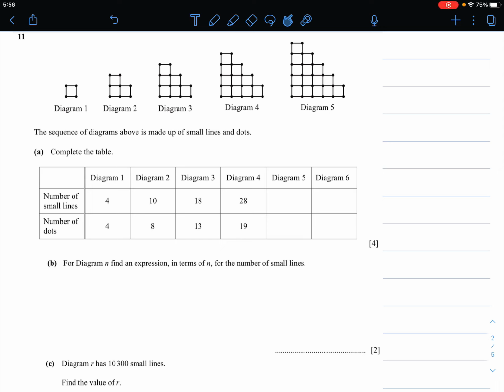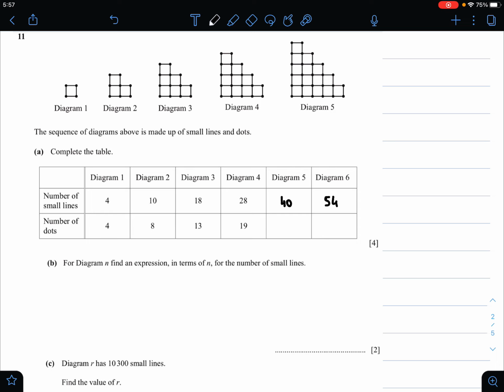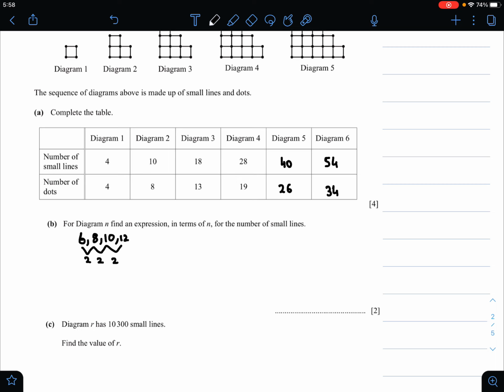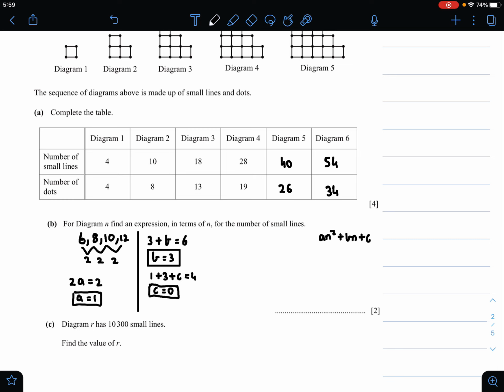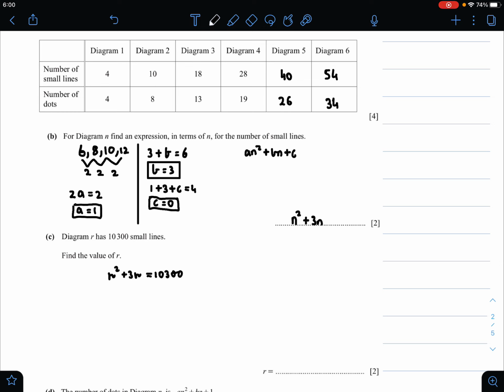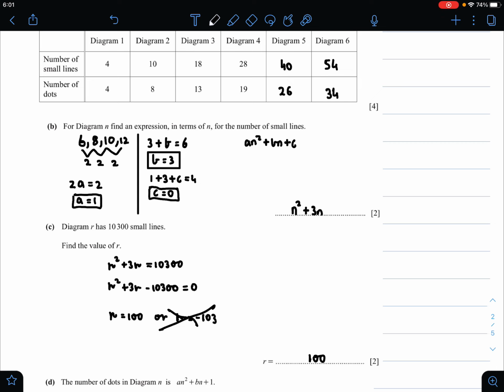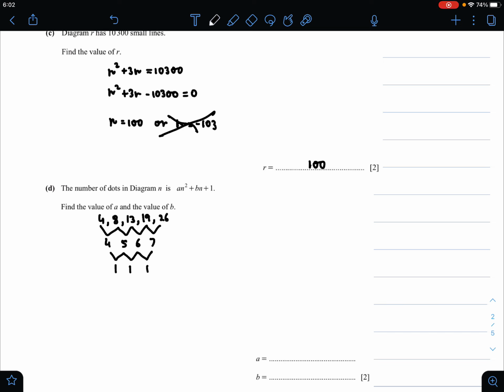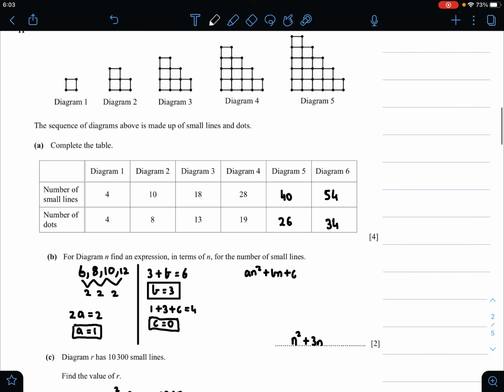igcse extended mathematics | paper 4 | numbers